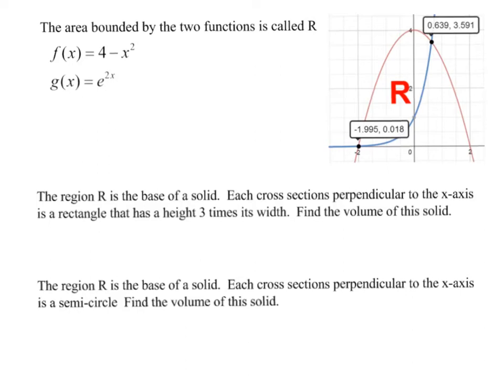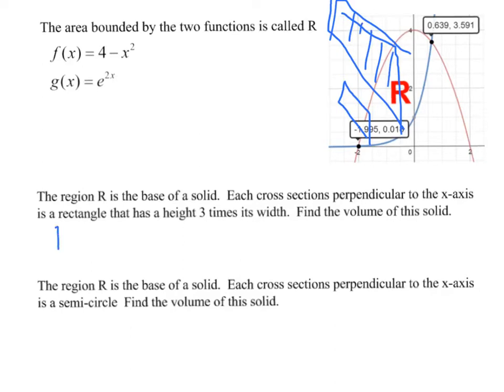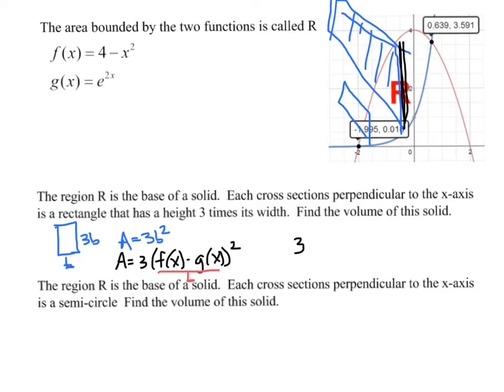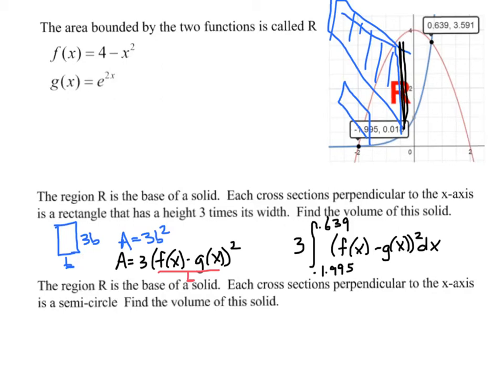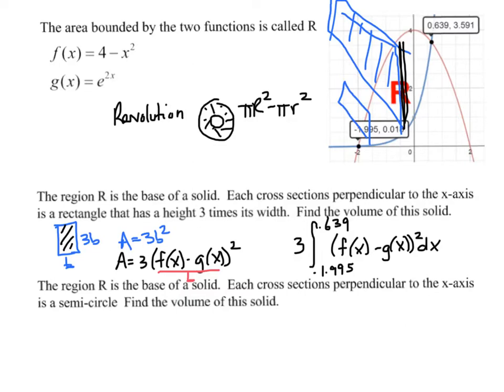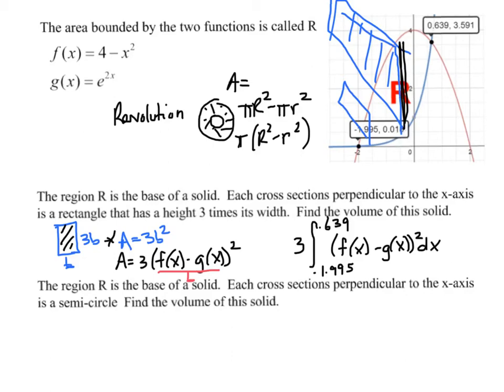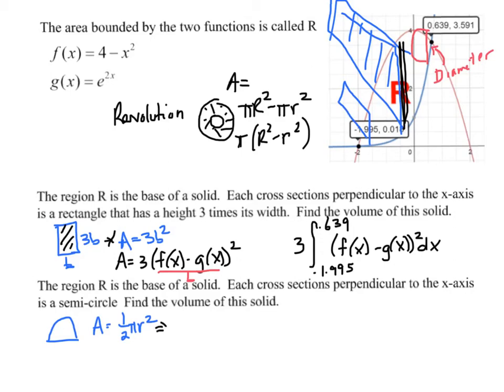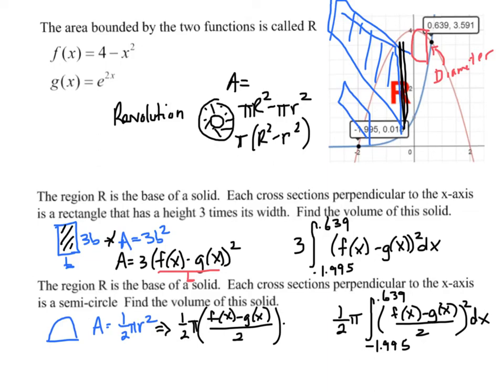BC Volumes Review (3)